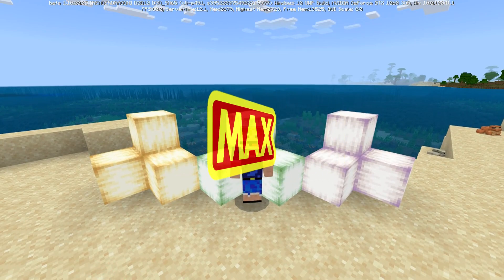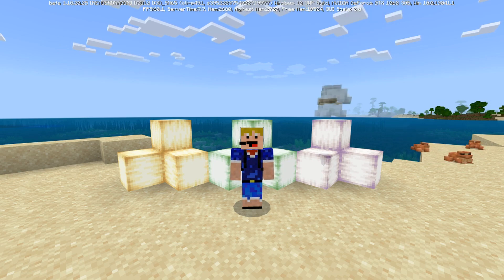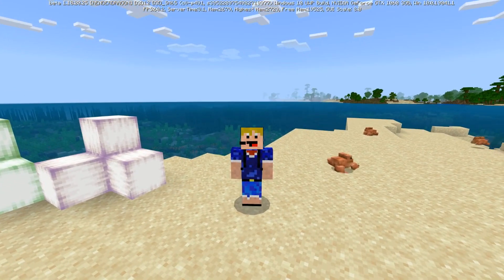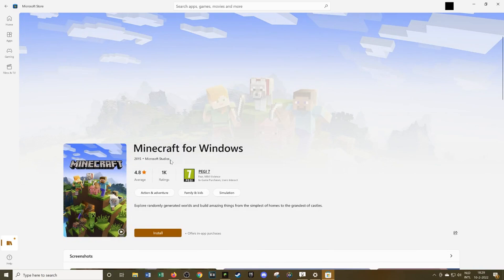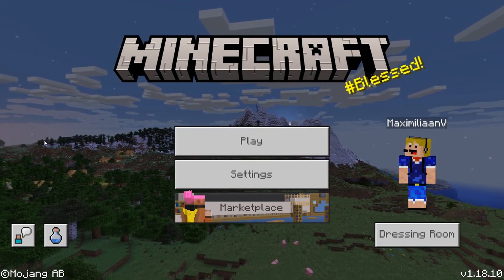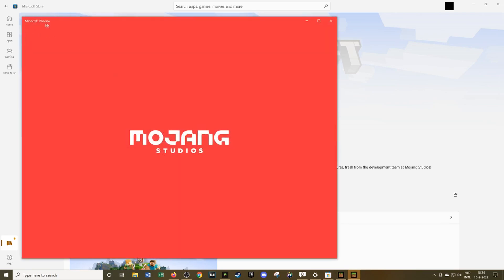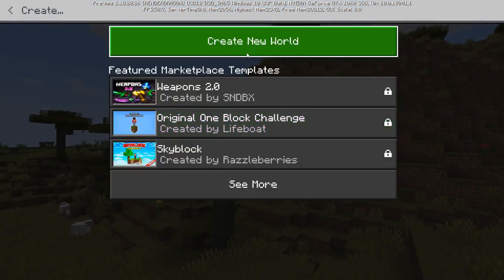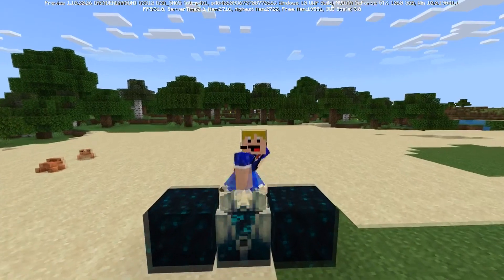How To Get Minecraft Preview On Windows!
In this video I will show you how to download minecraft preview for windows 11/10 and how to leave the bedrock beta program!
The new minecraft game called minecraft preview will allow the minecraft player to explore new experimental features on minecraft bedrock edition while at the same time being able to play the normal minecraft bedrock game! Minecraft preview will replace the existing bedrock beta program that was used to test new features! In this video I also show you how to opt out of the bedrock beta program and how to install minecraft preview on windows 10!